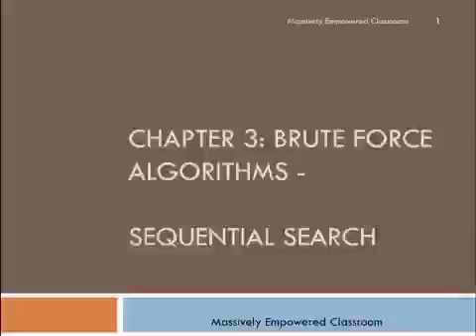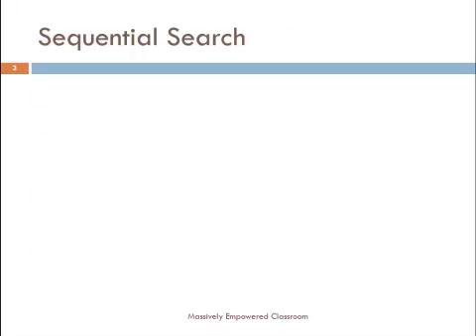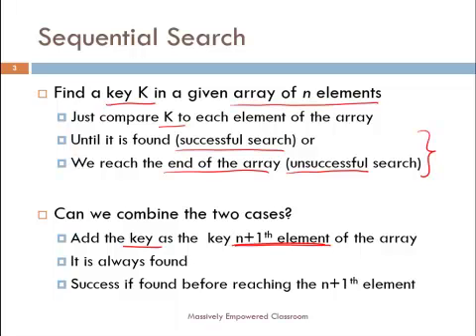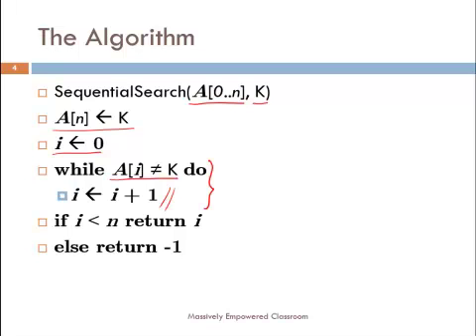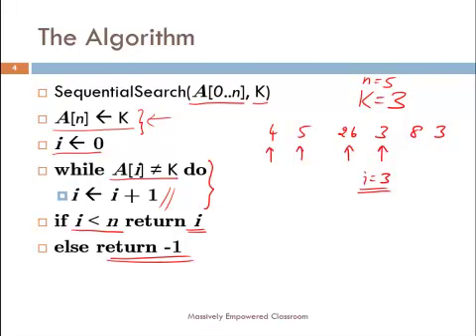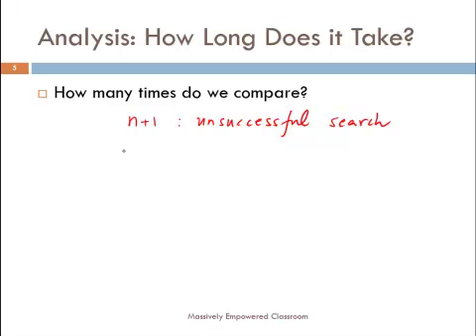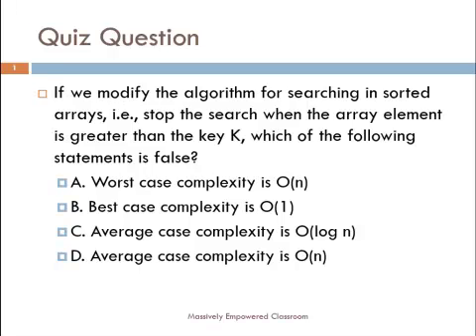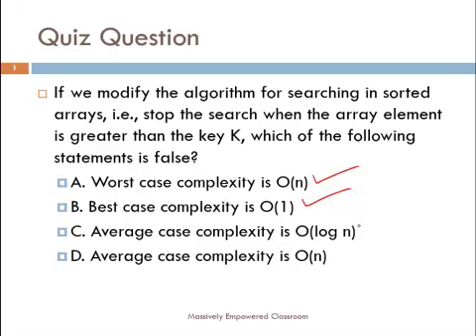Brute Force Sequential Search